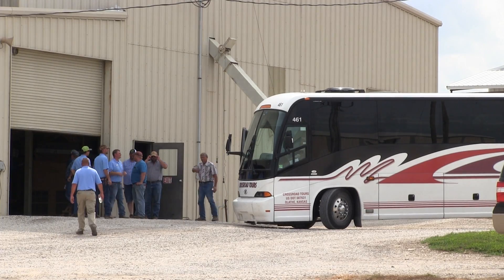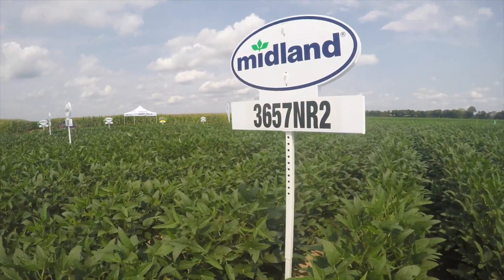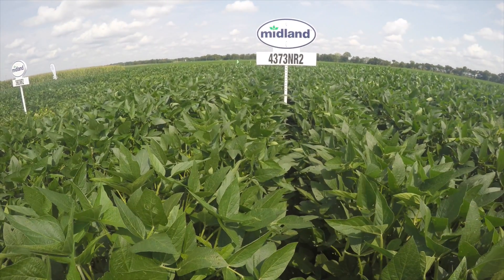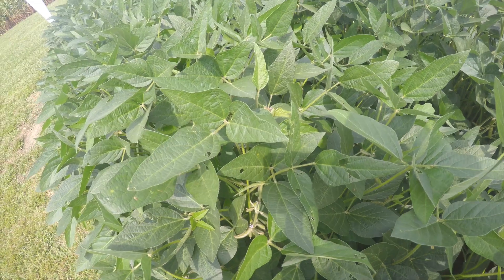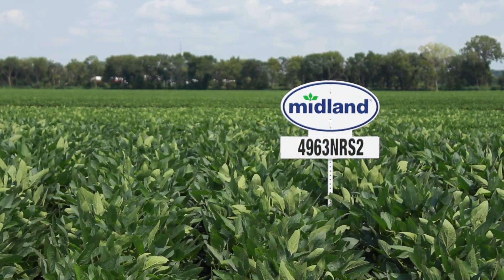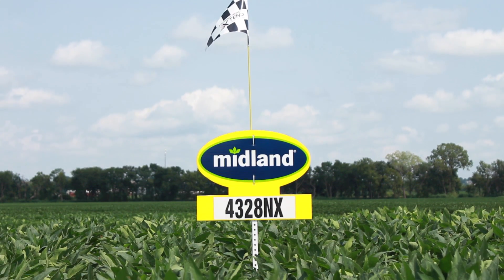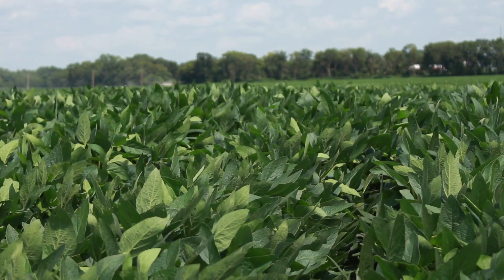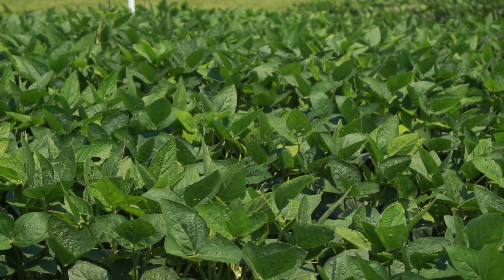Midland Genetics Soybean Varieties 2017 Field Tests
DSM Glen Pyle reviews the newest soybean varieties during the annual field day at Midland Genetics.  for more information.  Video production by Matty D. Media LLC.